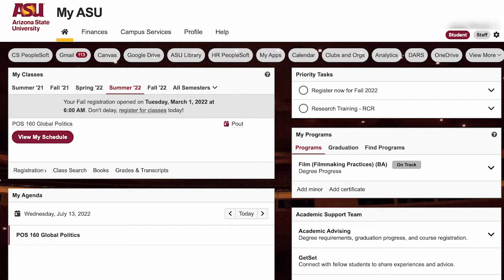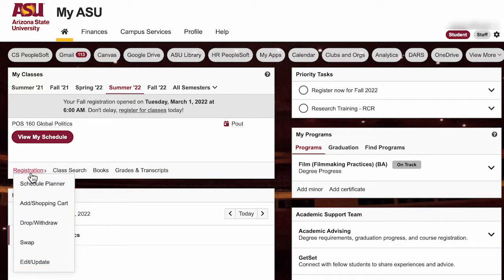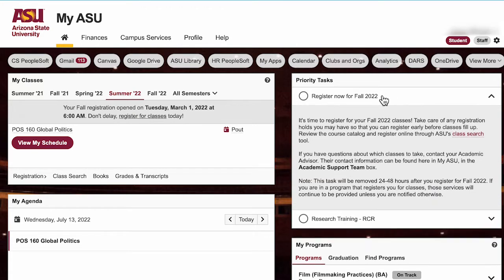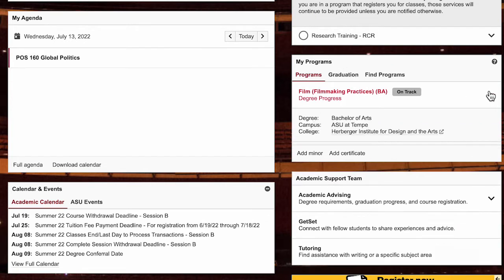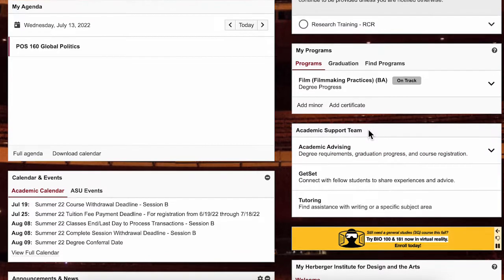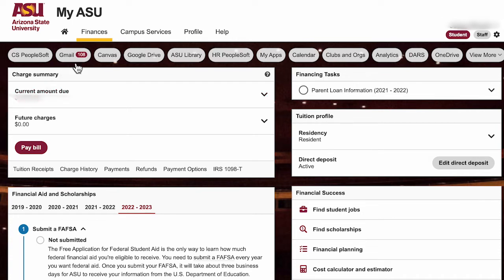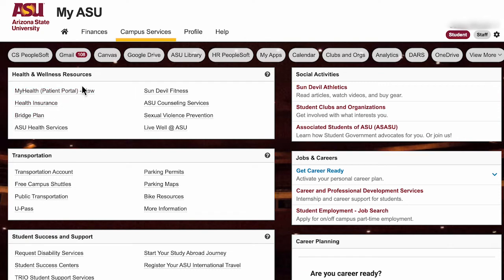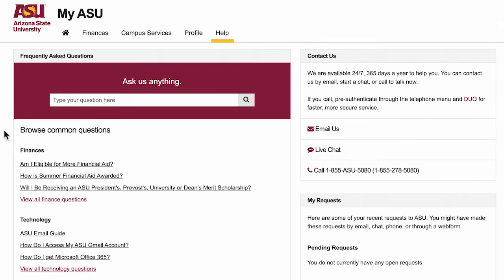Introduction to MyASU